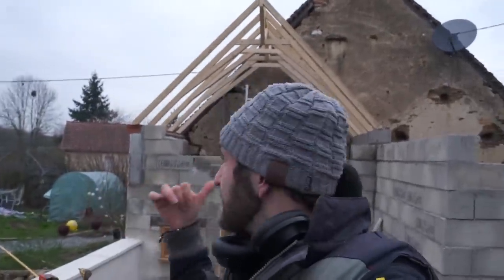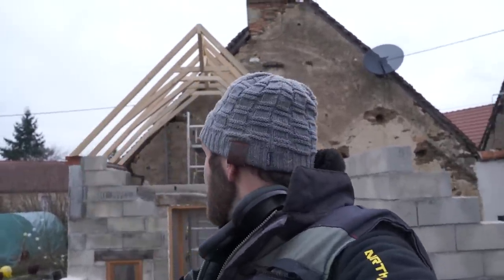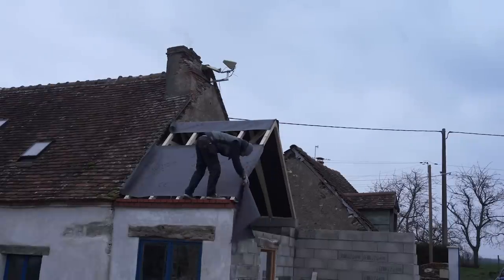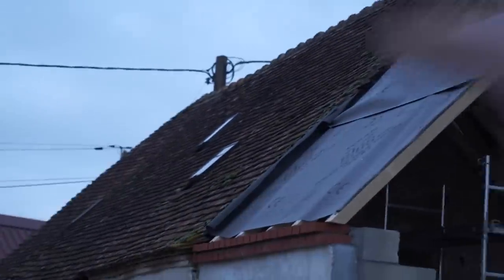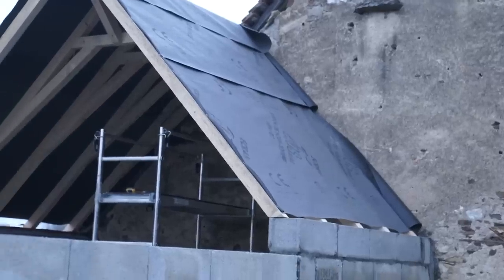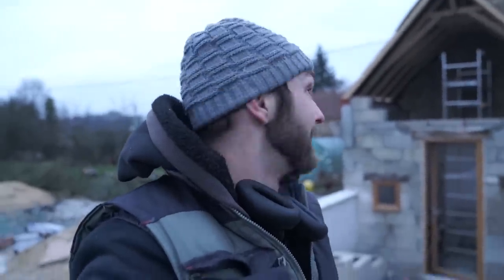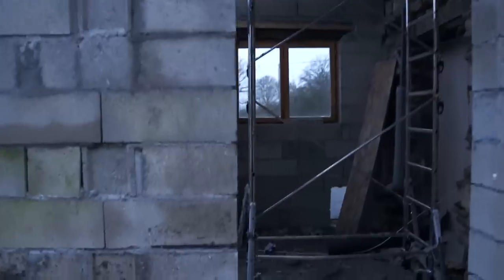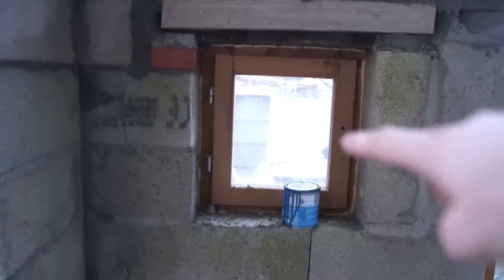Practice for the chateau roof.